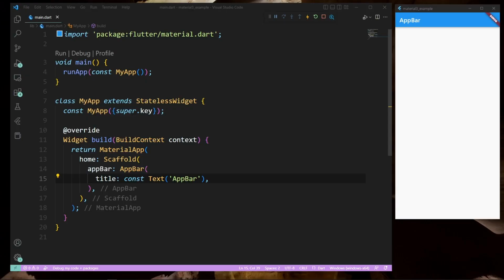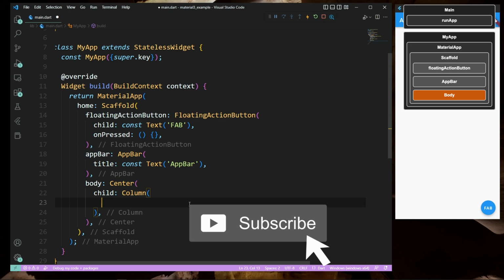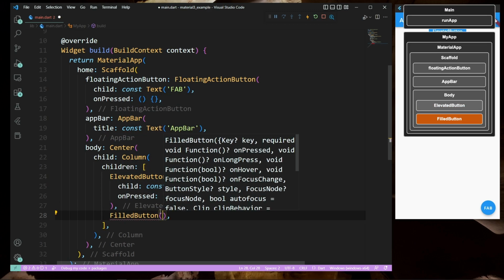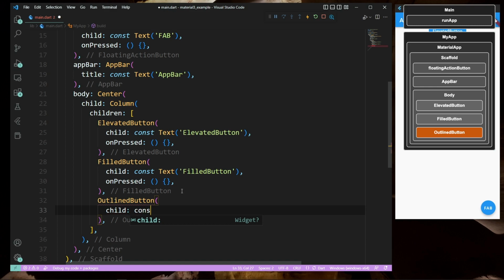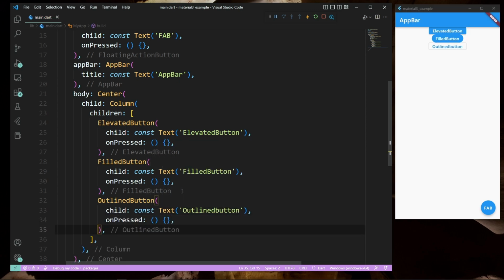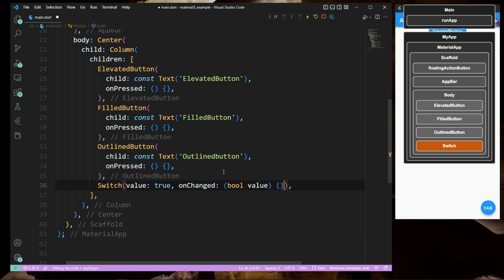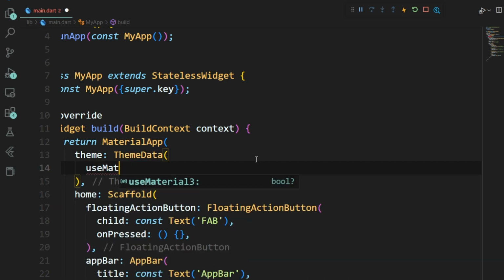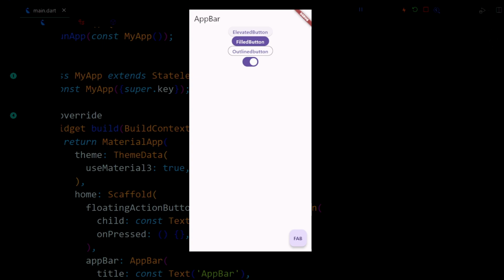Unlock Flutter's Future with Material 3! | Quick Look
Let's take a quick look at a few examples of how some widgets look in Material 2 vs Material 3 and how to enable Material 3 in your project!